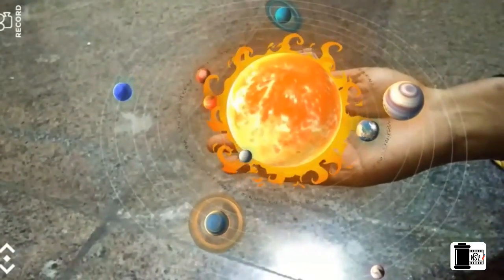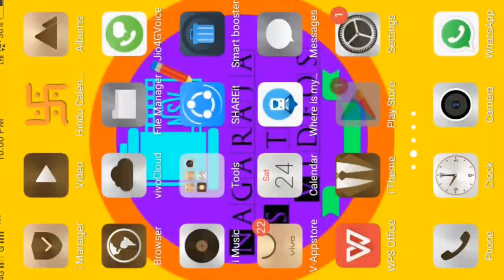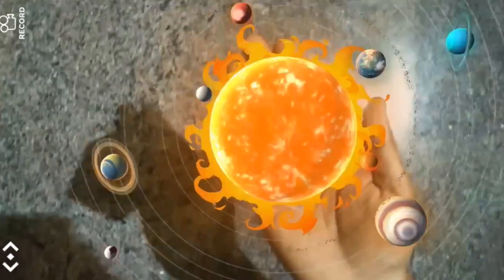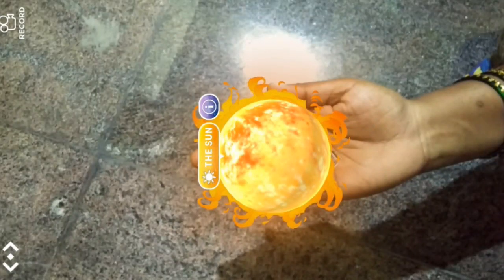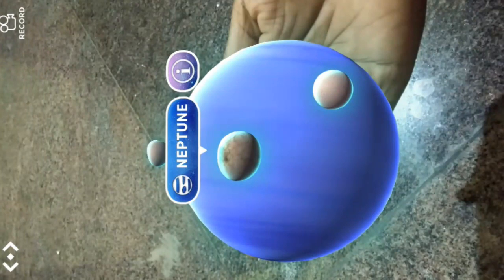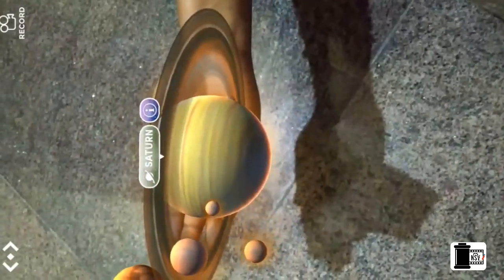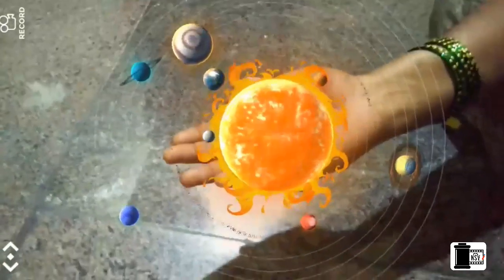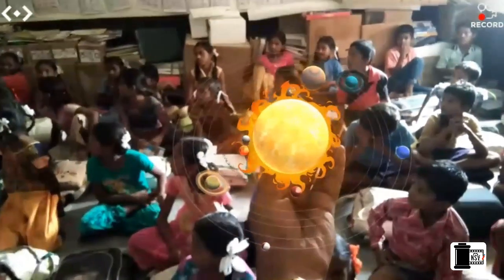E Solar System(3D TLM) /All Planets will appear on your hand/ Feel the Planets/Amazing Experience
You can make this thrilling wonder easily. Show this to your kids they'll love it.